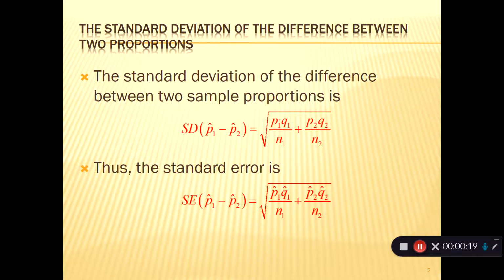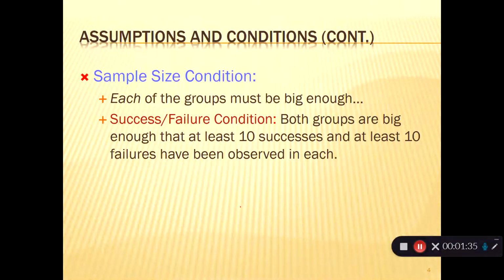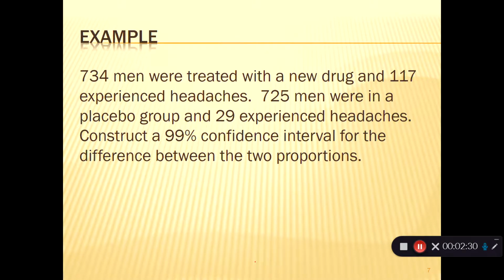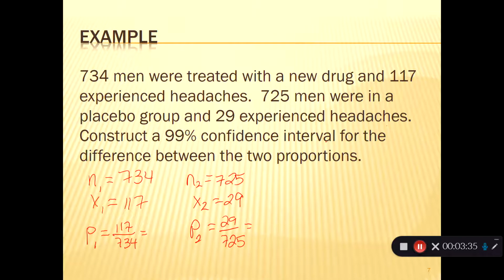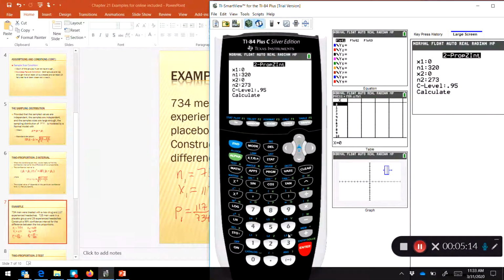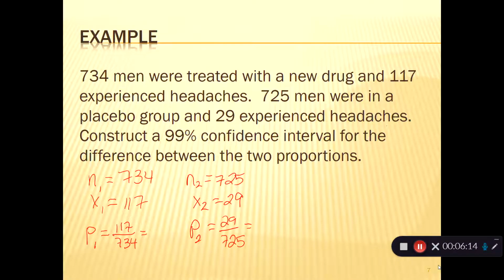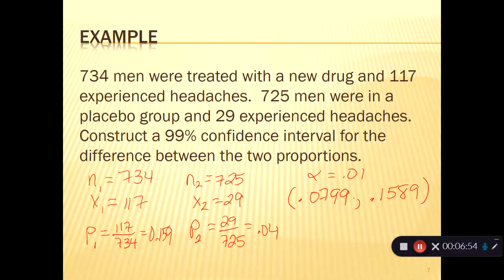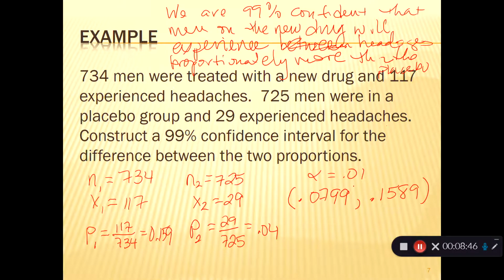STA 2023 Confidence Intervals for the Difference Between Proportions (Chpt 21)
Chpt 21 Proportions